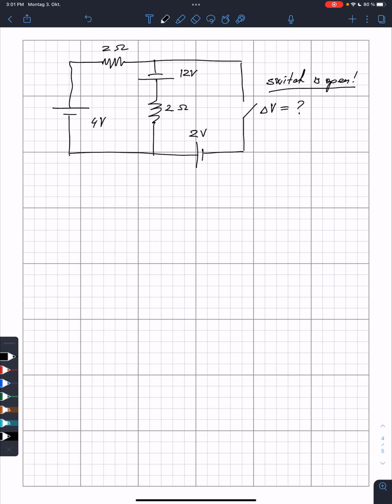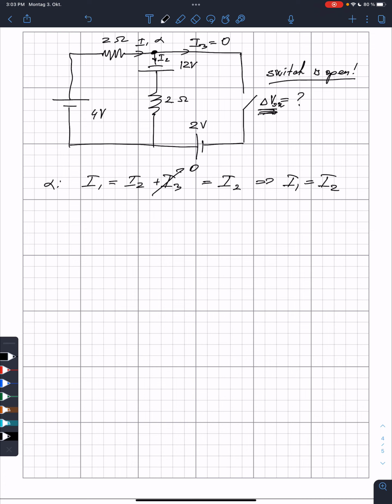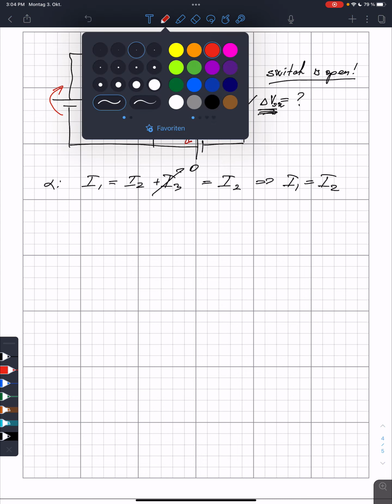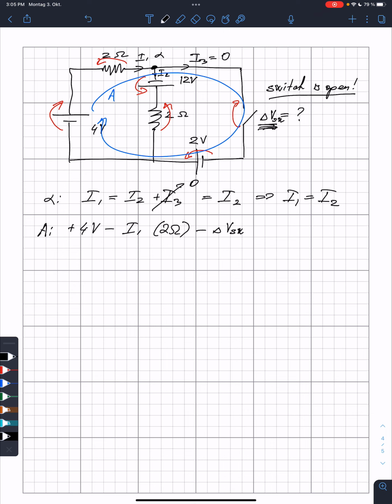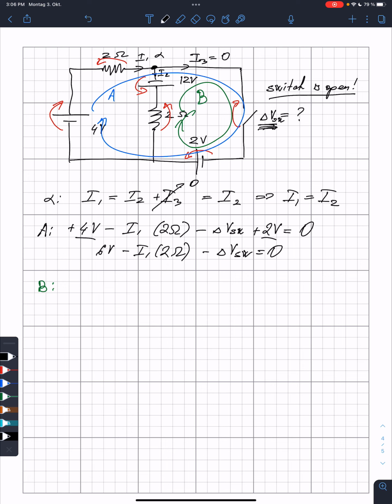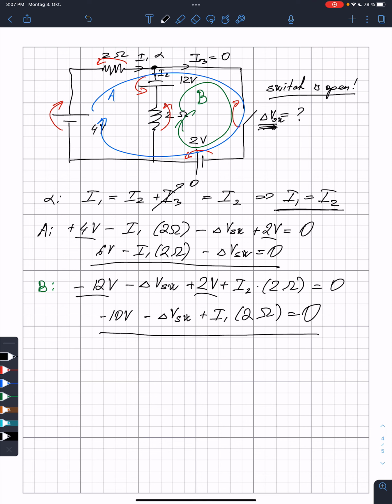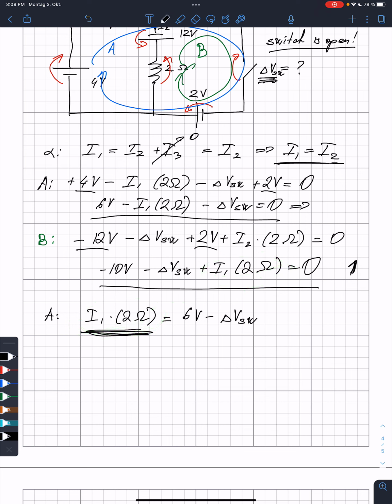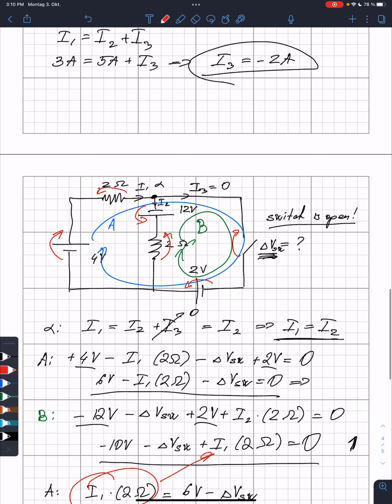Kirchhoff's Rules P4